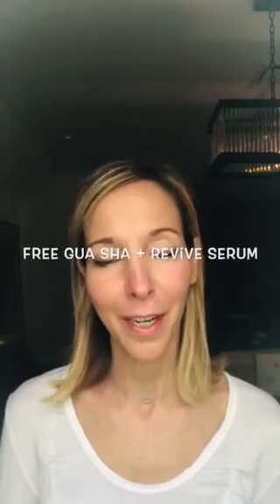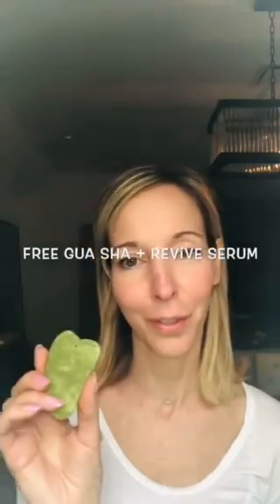Starling Skincare – how and why you should use a Gua Sha tool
Starling Skincare Gift With Purchase. Now through Sunday May 9, 2021, get a free Gua Sha stone AND a deluxe sample of our all-natural serum Revive. Watch Nathalie talk about how to use a gua sha tool and why it is so good for your skin!

**GWP is with all purchases $30+. Head on over to our site to learn more.